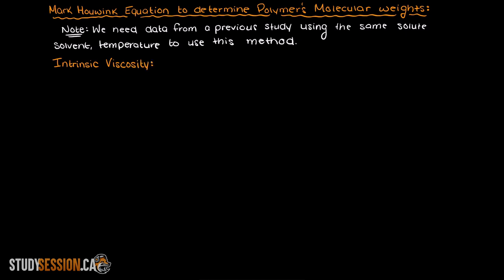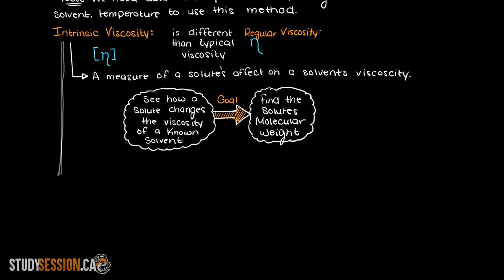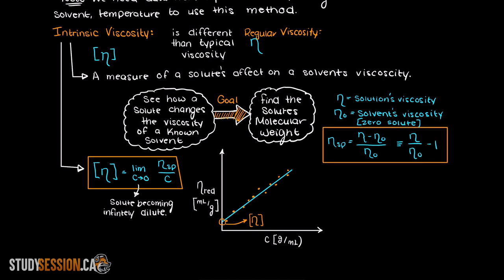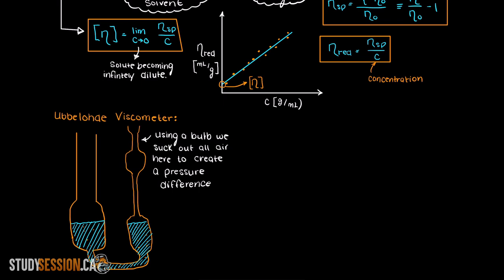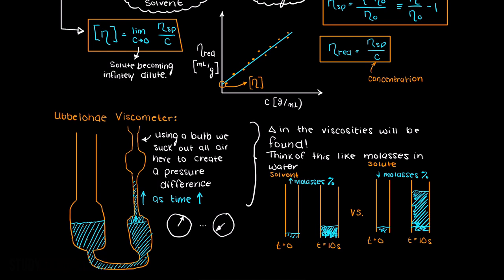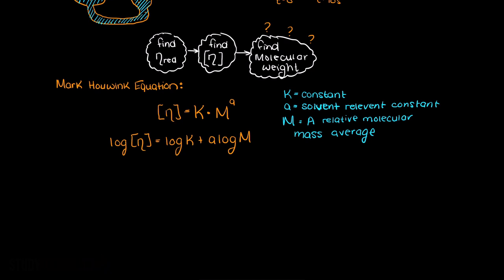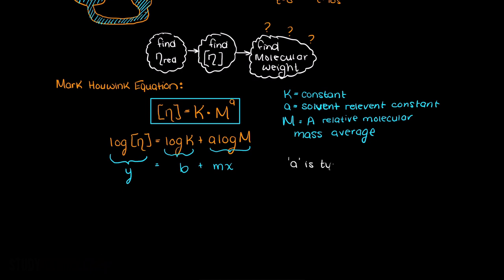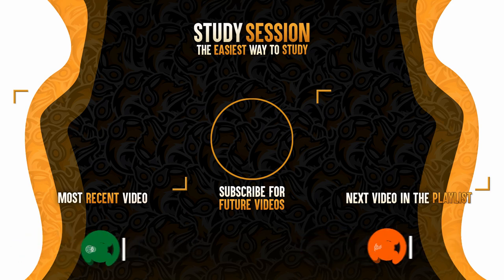Intrinsic Viscosity and Mark Houwink Equation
Intrinsic viscosity and the Mark Houwink equation can be used together to easily find the molecular weight of a given polymer sample. However, the molecular weight of the polymer sample can only be found if two specific constants are already known. The Mark Houwink equation allows us to convert the intrinsic viscosity of a polymer to its molecular weight.

This timeline is meant to help you better understand the intrinsic viscosity of a polymer and the Mark Houwink equation:
0:00 Introduction.
0:11 Drawbacks to determining the molecular weight of a polymer with the Mark Houwink equation.
0:54 Review of Intrinsic Viscosity
1:20 Theory behind finding the molecular weight of a polymer from the Mark Houwink equation.
1:37 Intrinsic Viscosity equation.
2:03 How to find the intrinsic viscosity of a polymer solution.
2:37 Finding the viscosity of a polymer solution or solvent.
4:02 Mark Houwink Equation.
5:27 Benefits to the Mark Houwink Equation.
5:45 Outro